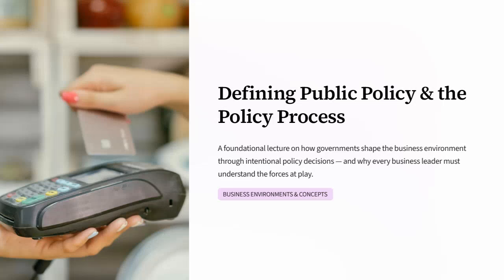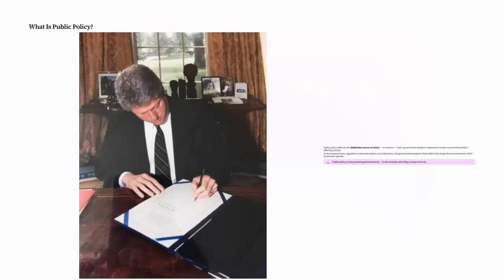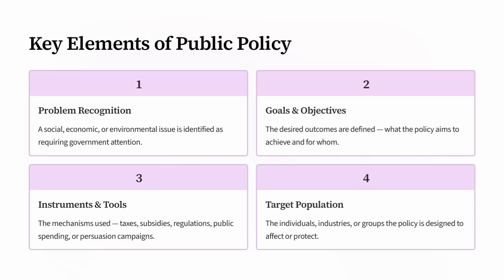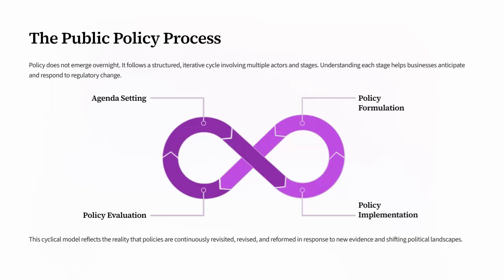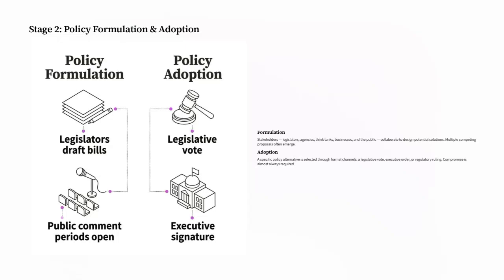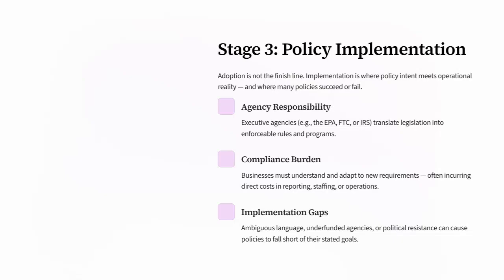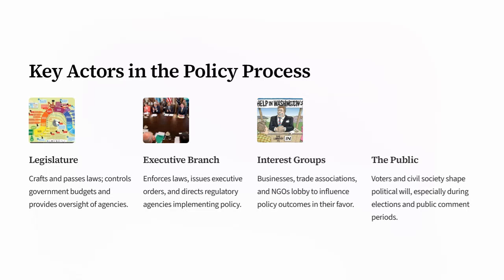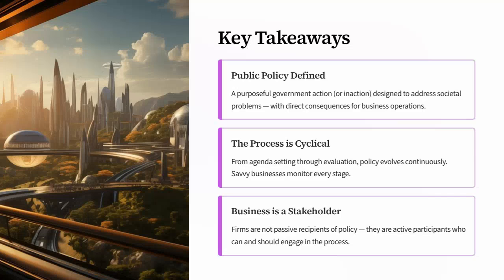BUS 550 Module 7, Video 2